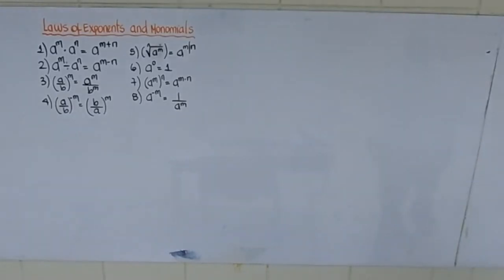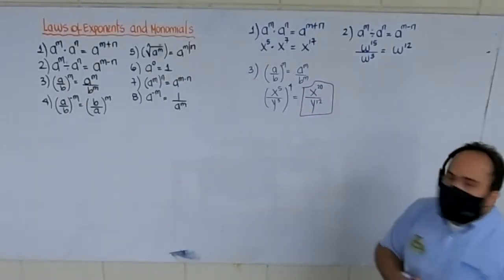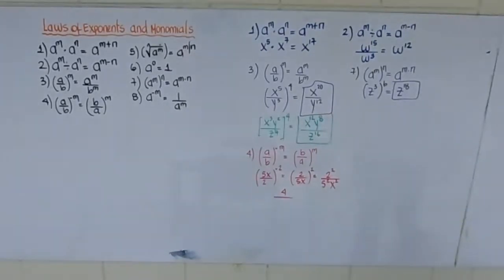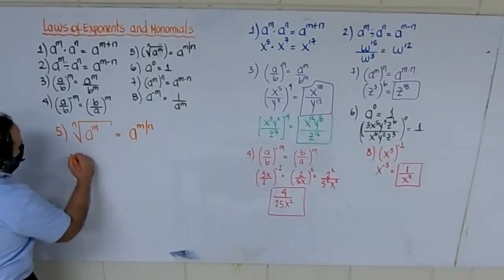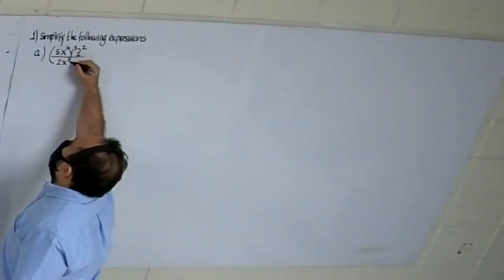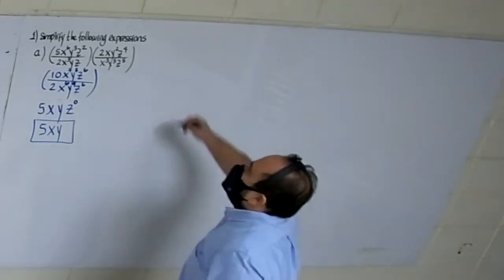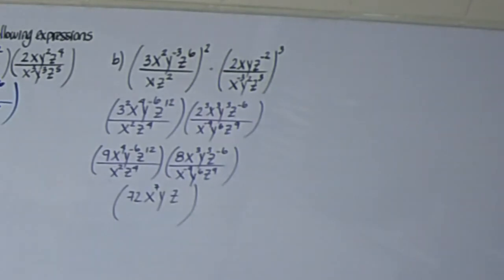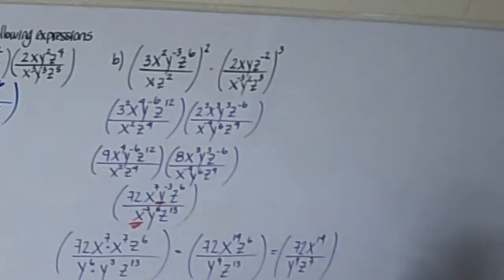Nov 08, Law of Exponents and Monomials